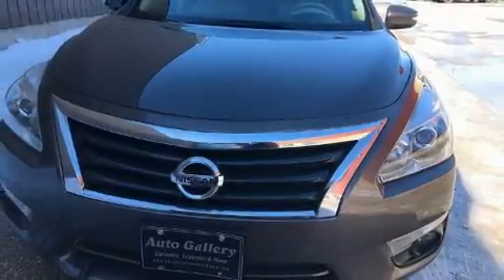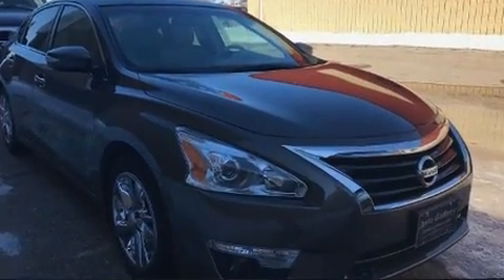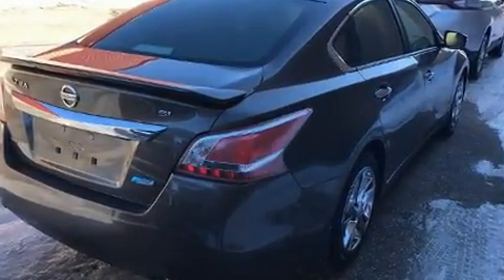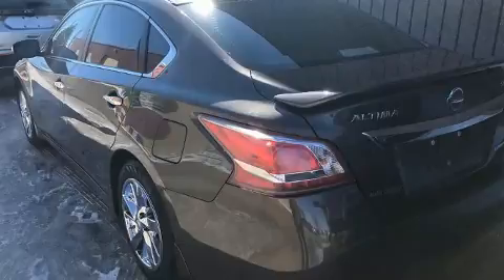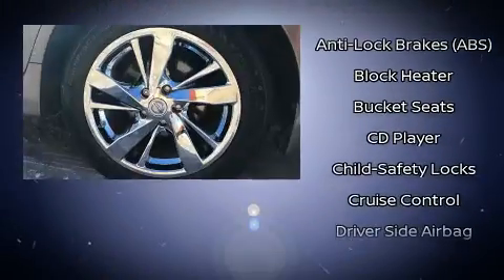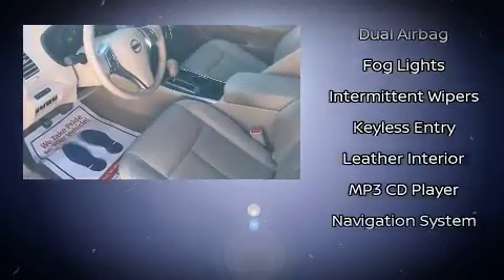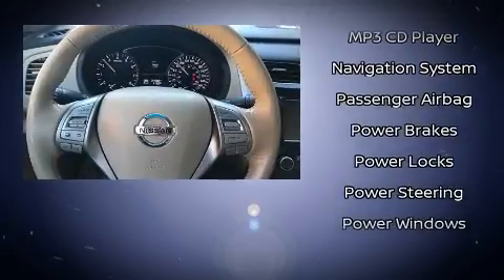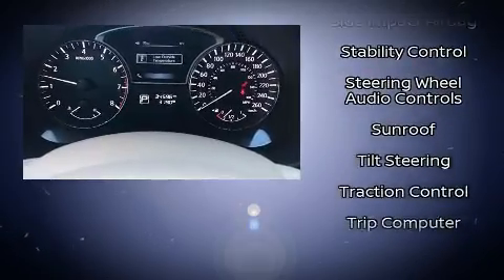2013 Nissan Altima 2.5 SL *Nav/Lthr in Winnipeg, MB R3K 0X6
3680 Portage Ave.

Here's a great deal on a 2013 Nissan Altima. This 4 door, 5 passenger sedan still has less than 35,000 kilometers! Smooth gearshifts are achieved thanks to the 2.5 liter 4 cylinder engine, and for added security, dynamic Stability Control supplements the drivetrain. Top features include air conditioning, leather upholstery, a tachometer, speed sensitive wipers, front bucket seats, power windows, remote keyless entry, and more. Audio features include a CD player with MP3 capability, steering wheel mounted audio controls, and 4 speakers, providing excellent sound throughout the cabin. In the event of a rollover collision, side curtain airbags provide additional protection for outboard seated passengers. We pride ourselves in consistently exceeding our customer's expectations. Please don't hesitate to give us a call.